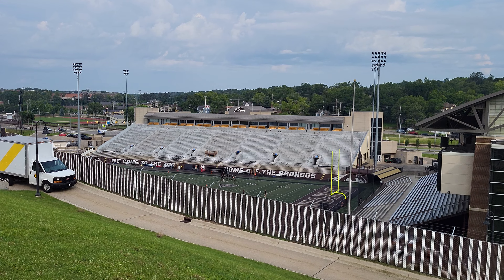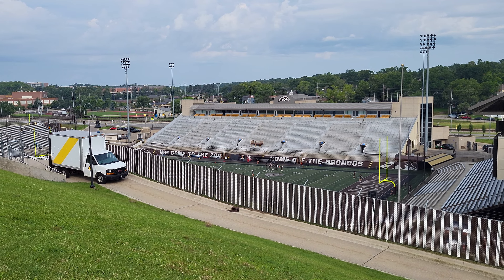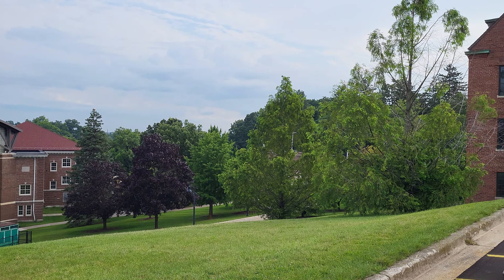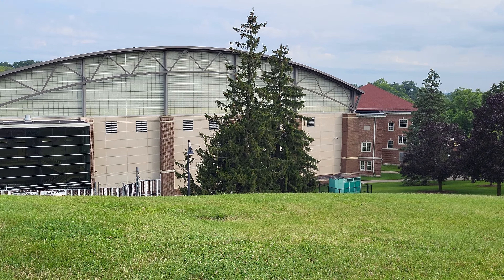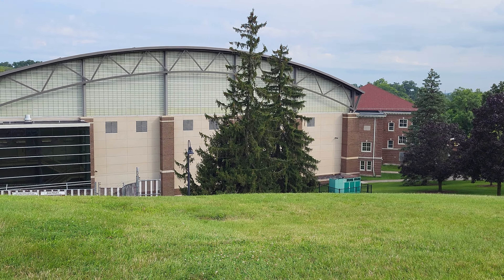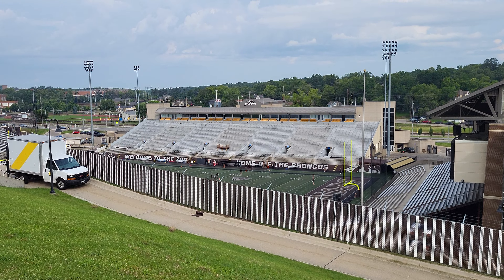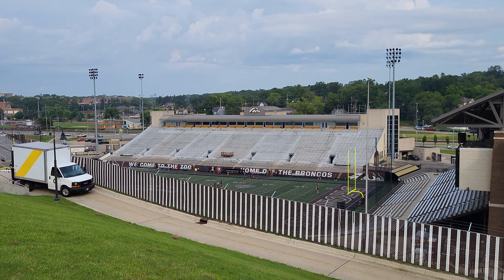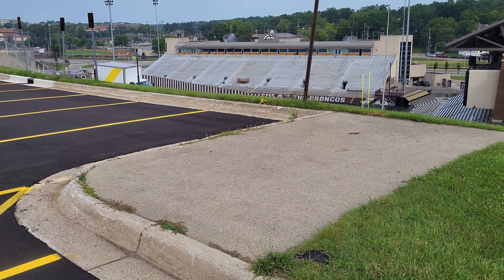The Western Michigan University Broncos Are Practicing 07-22-2024